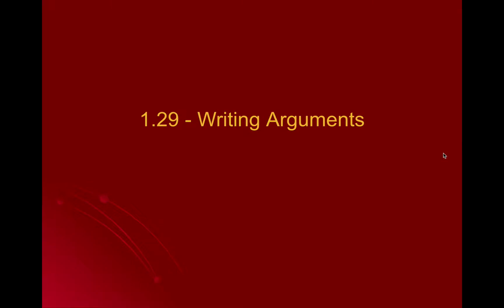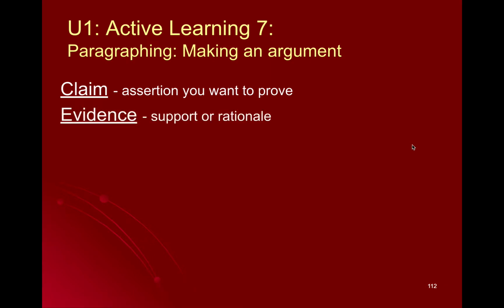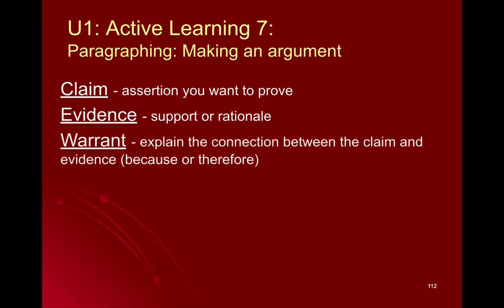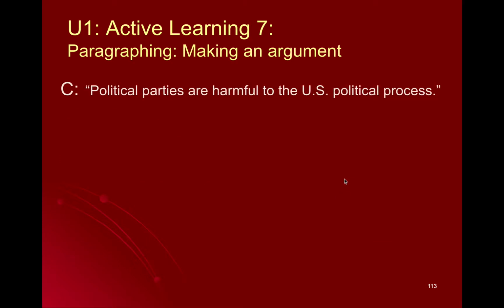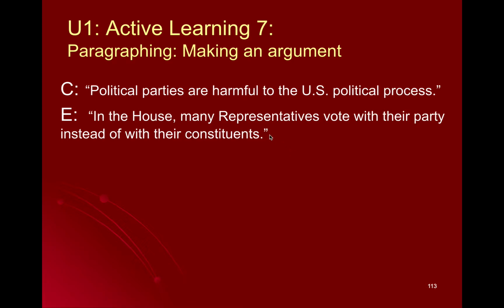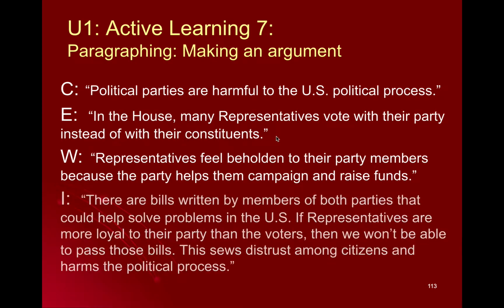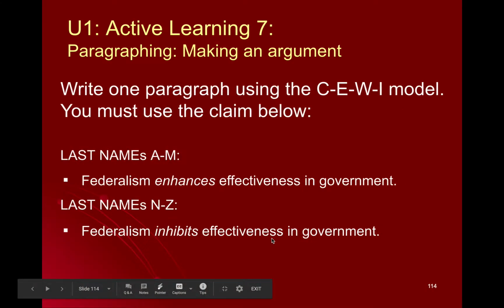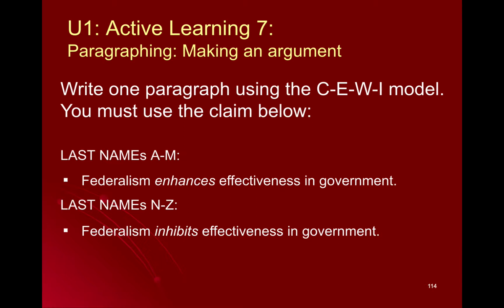Gov 1.29 - Writing Arguments